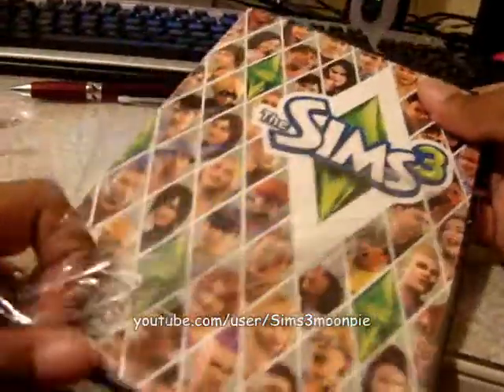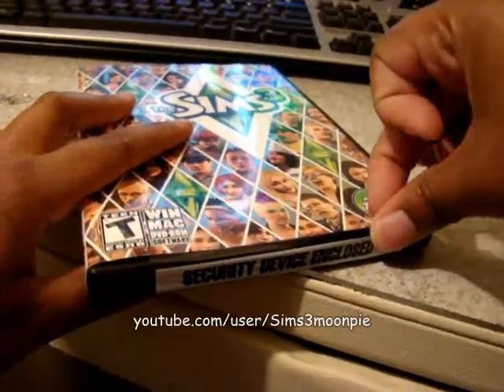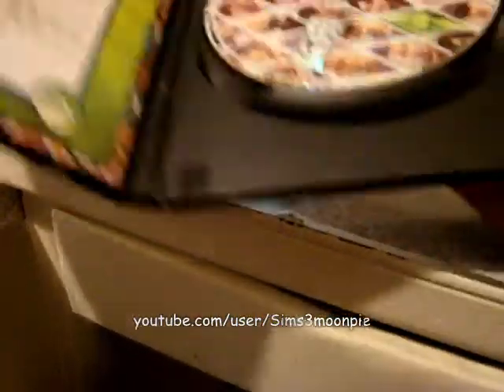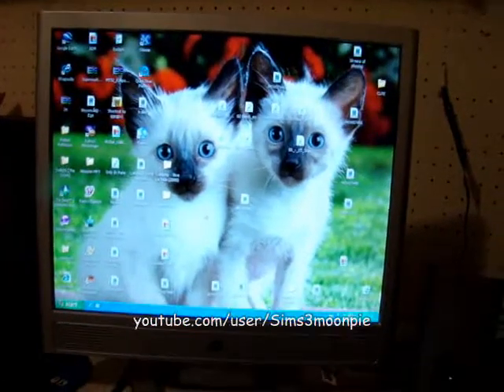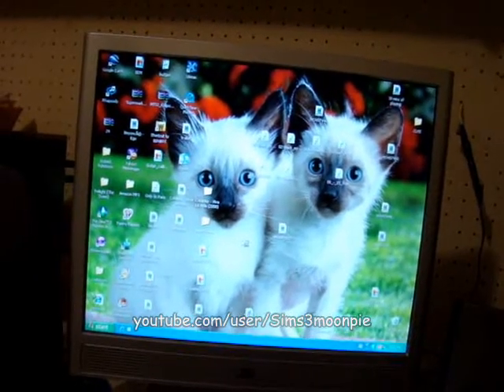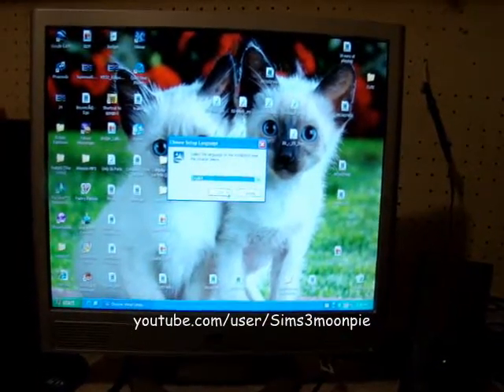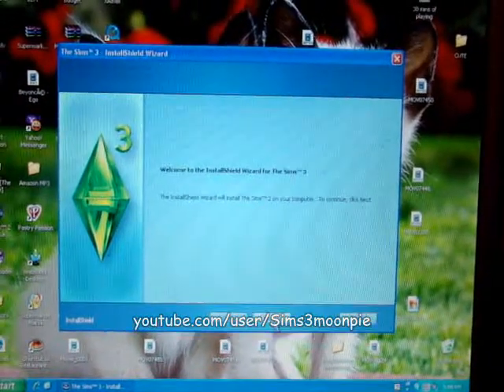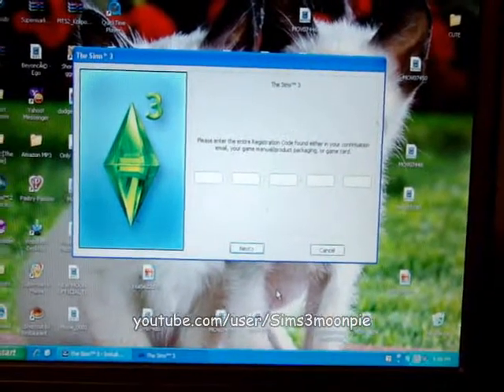The Sims 3 Installation computer requirements and unboxing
The Sims 3 Installation computer requirements